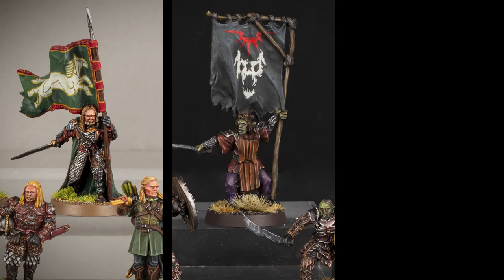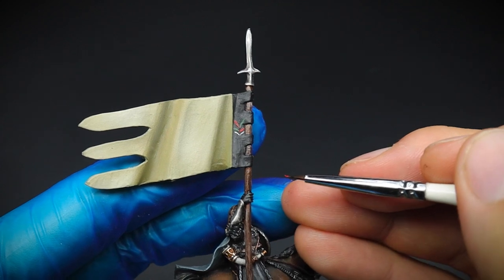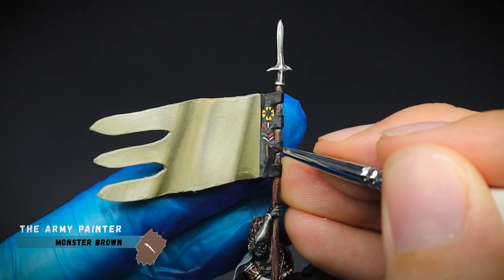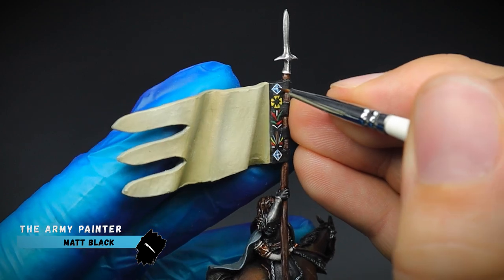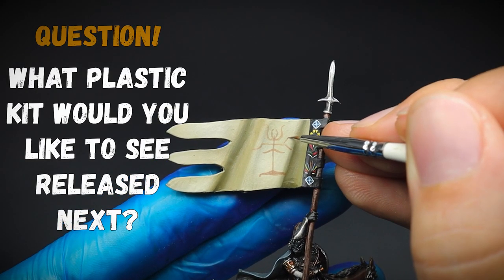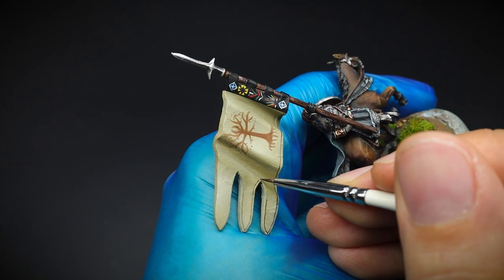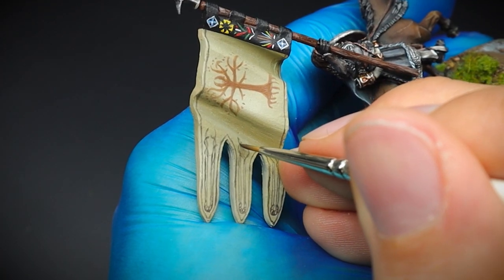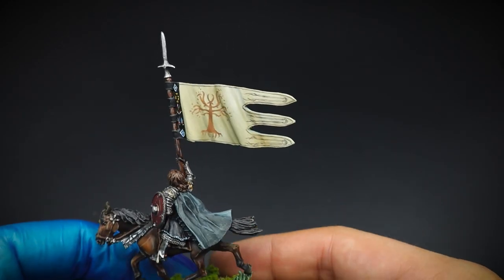Freehand Painting Miniatures: Boromir's Banner from The Lord of the Rings!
We go through a few Freehand tips when painting miniatures as we paint Boromir's banner for the Middle Earth Strategy Battle Game

❤️ If you find these videos helpful, slide into the Discord channel where we chat hobby,
share ideas and you can get your hobby questions answered in there :)

𝐉𝐨𝐢𝐧 𝐭𝐡𝐞 𝐒𝐖𝐎𝐑𝐃𝐒 & 𝐁𝐑𝐔𝐒𝐇𝐄𝐒 𝐅𝐞𝐥𝐥𝐨𝐰𝐬𝐡𝐢𝐩!

If you are find the content helpful and would like to get EVEN MORE hobby content and support the Channel at the same time then consider becoming a member of our Fellowship:

OR
My USA friends across the pond :)

👋 LIKE TO SAVE MONEY ON YOUR HOBBY?

Then check out:
ELEMENT GAMES

If you buy something through one of the links, you won't pay a penny more,

**PLEASE NOTE
𝘐 𝘶𝘴𝘦 𝘈𝘳𝘮𝘺 𝘱𝘢𝘪𝘯𝘵𝘦𝘳 𝘱𝘢𝘪𝘯𝘵𝘴 and 𝘐 𝘩𝘢𝘷𝘦 𝘵𝘳𝘪𝘦𝘥 𝘵𝘰 𝘮𝘢𝘵𝘤𝘩 𝘵𝘩𝘦 𝘊𝘪𝘵𝘢𝘥𝘦𝘭 𝘦𝘲𝘶𝘪𝘷𝘢𝘭𝘦𝘯𝘵 - 𝘢𝘭𝘵𝘩𝘰𝘶𝘨𝘩 𝘵𝘩𝘦𝘺 𝘢𝘳𝘦 𝘯𝘰𝘵 100% 𝘮𝘢𝘵𝘤𝘩, 𝘪𝘵 𝘴𝘩𝘰𝘶𝘭𝘥 𝘣𝘦 𝘤𝘭𝘰𝘴𝘦 𝘦𝘯𝘰𝘶𝘨𝘩 𝘵𝘰 𝘵𝘩𝘦 𝘧𝘪𝘯𝘢𝘭 𝘰𝘶𝘵𝘤𝘰𝘮𝘦.

...Brushes...

...Paints...

...Miscellaneous...

OR